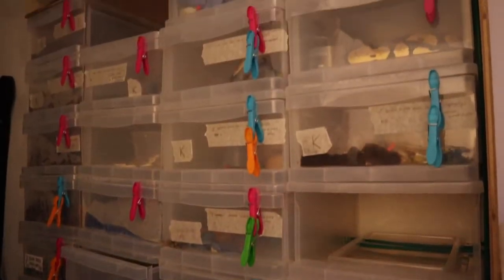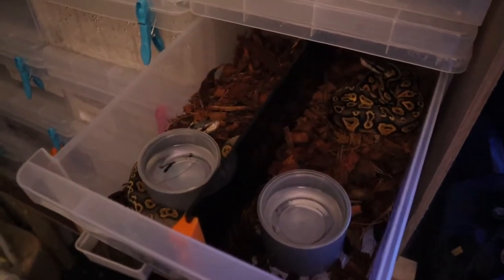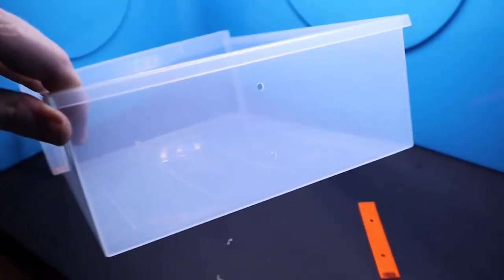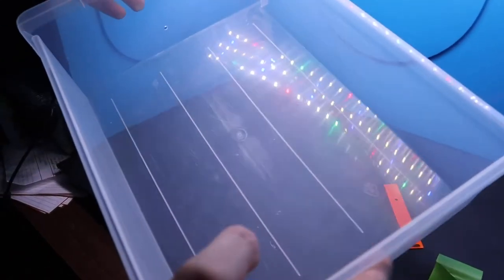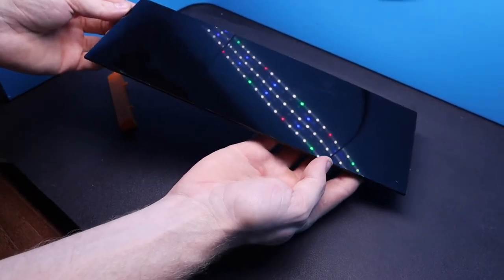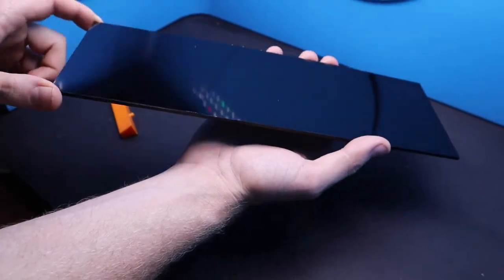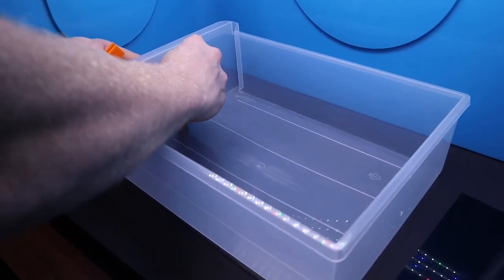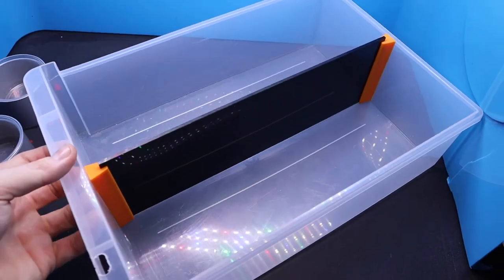Custom 3D Printed Snake Tub Dividers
Today I show you the custom dividers I 3D printed for my hatchling/grow on rack. I hope you enjoy.

Camera Gear:

Canon M50